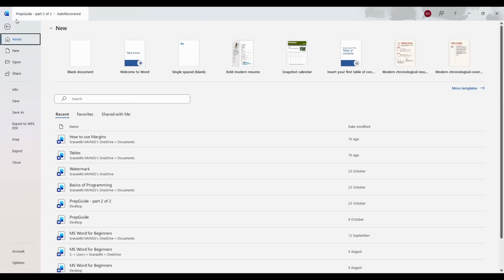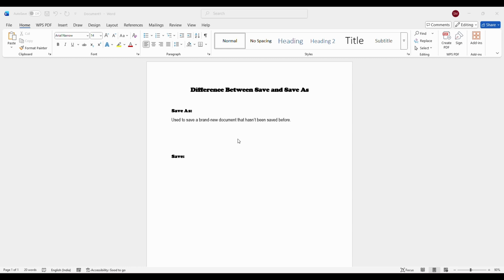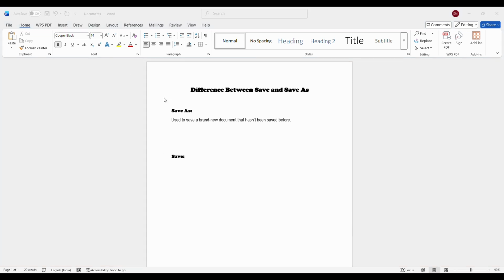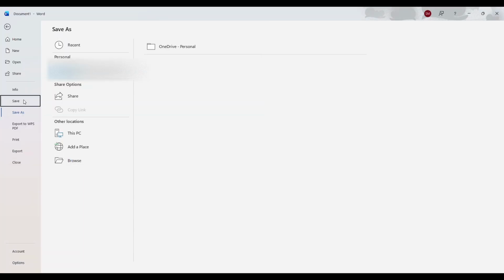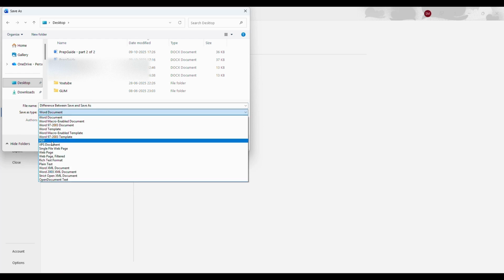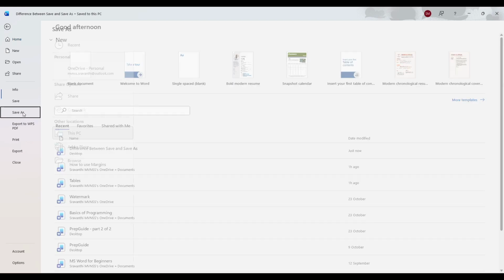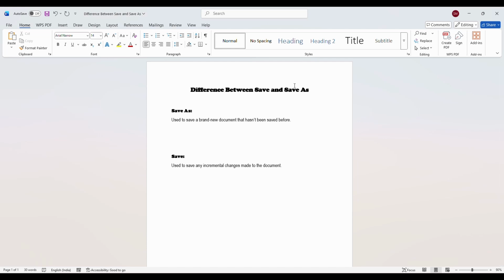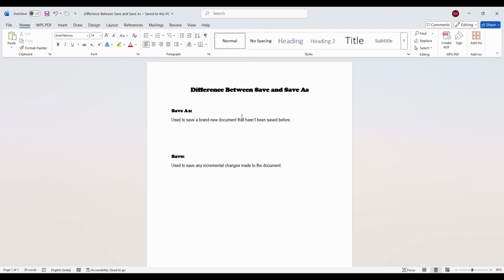How to SAVE files in Microsoft Word (MS Office) | SAVE vs SAVE AS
In this video you'll learn how to save files in Microsoft word - which is applicable to the entire office suite as well, and the difference between SAVE and SAVE AS.